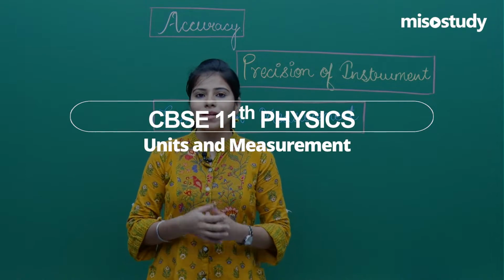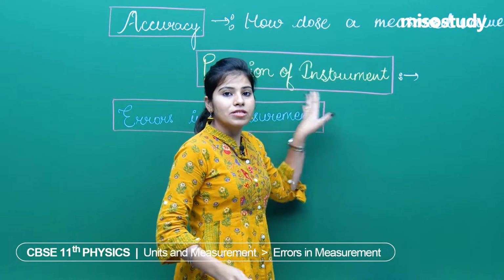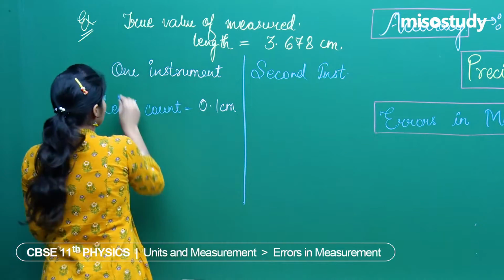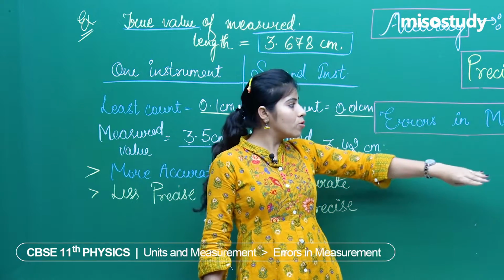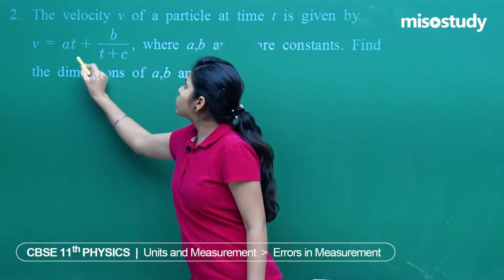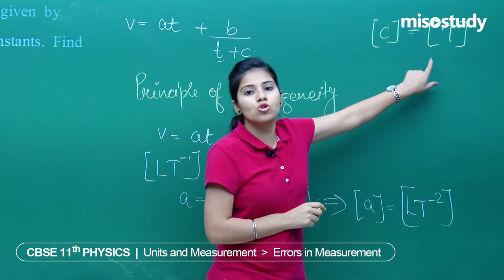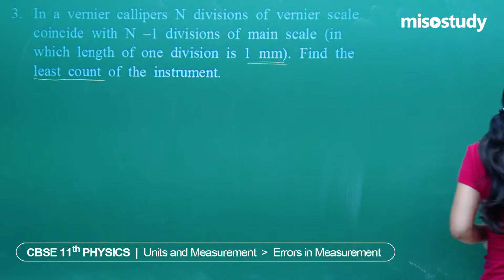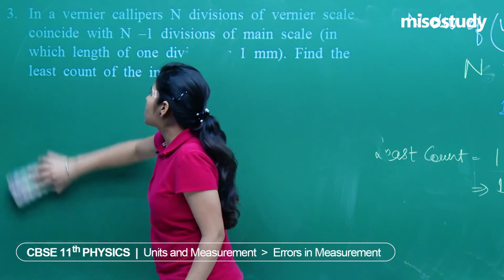CBSE 11&12th Physics | Errors in Measurement | Theory and Problem Solving | In English | Misostudy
Check out video lecture on the topic, Errors in Measurement from chapter Units and Measurement of Physics, online video lecture for CBSE class 11th students, prepared by the best-experienced faculty of Misostudy

Measurement Error (also called Observational Error) is the difference between a measured quantity and its true value. It includes random error (naturally occurring errors that are to be expected with any experiment) and systematic error (caused by a mis-calibrated instrument that affects all measurements)

Here in this online video lecture, we will discuss the theory and problem solving of Errors in Measurement from Physics for the preparation of CBSE exam.

Crack CBSE Physics Get Important theory and exam pattern question exercise for CBSE board preparation with Misostudy's expert faculties.

Get started for your CBSE Board Preparation with Misostudy. Misostudy's courses will help students to boost for your CBSE board preparation to perform best in exams and achieve a good rank. Our courses includes:

1. HD Video Lectures designed by the expert faculty team
2. Theory & Problem Solving Lectures of full syllabus
3. Chapter-wise Exam Pattern Question Exercise
4. Chapter-wise PDF e-Books
5. 24X7 Doubt Clearing
6. Hard Disk Courses (No Internet required)
7. 24X7 Online Streaming Course
8. Lecture Download support for Android and iOS
9. Access anytime, anywhere using any device